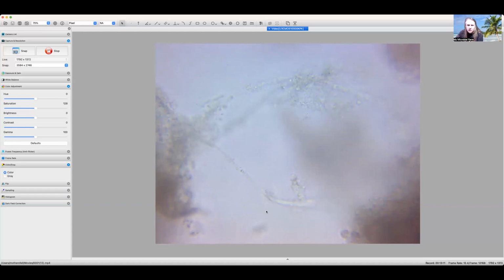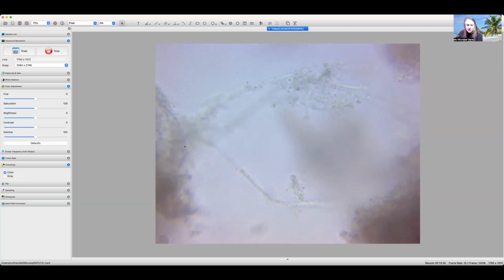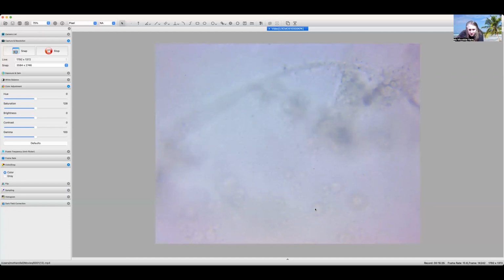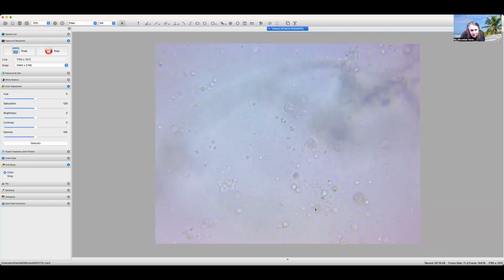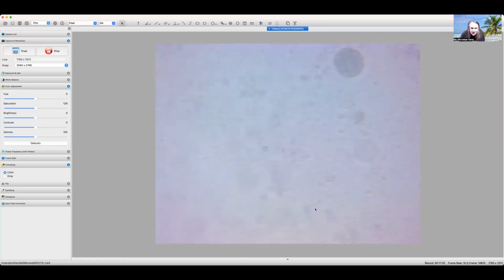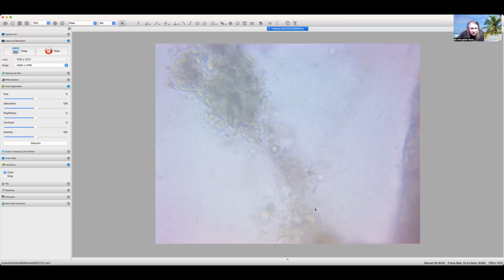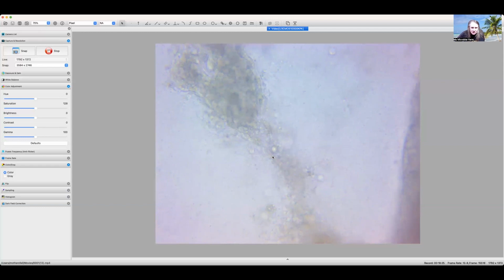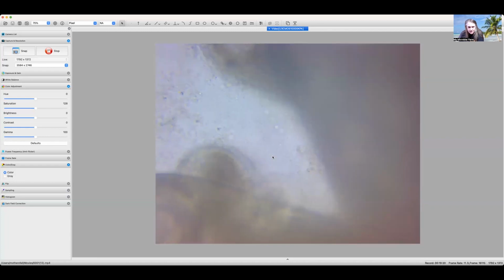What's in my Kitchen Scrap Bucket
I took a sample of the organism growing in my kitchen scrap compost bucket and looked at it under the microscope.